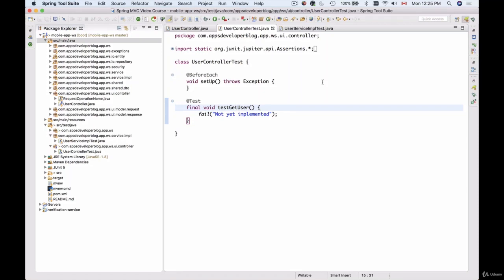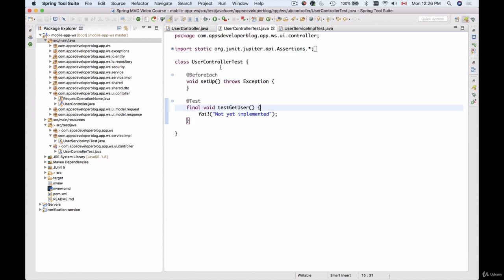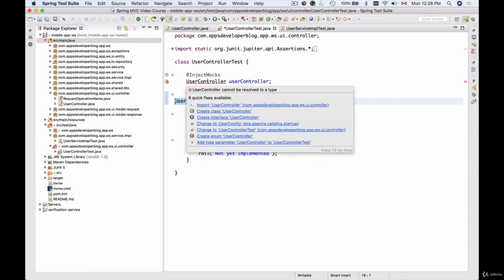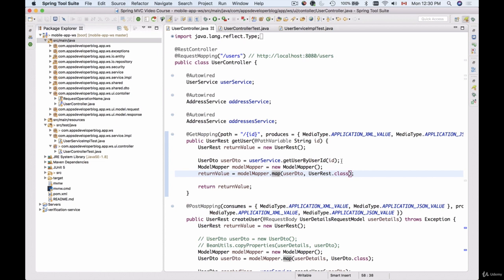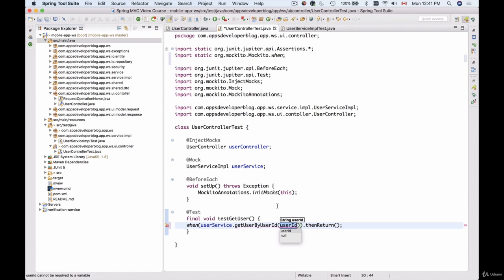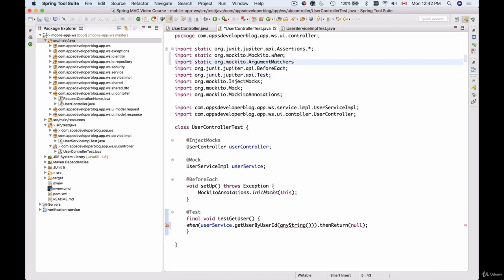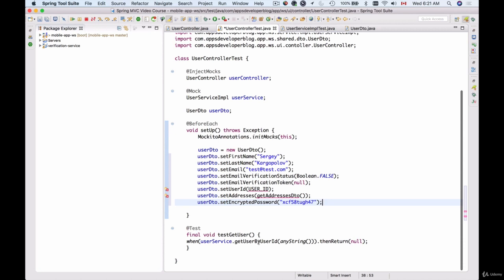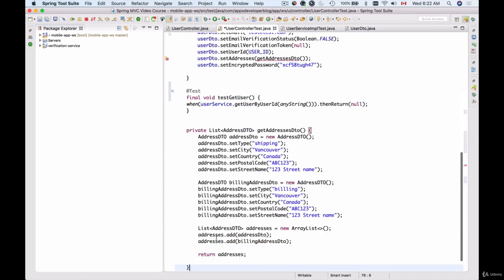2 Create Mock Objects and Configure Methods Behaviour 222